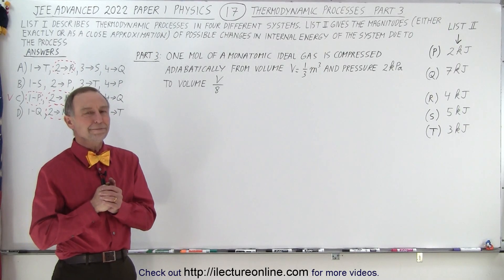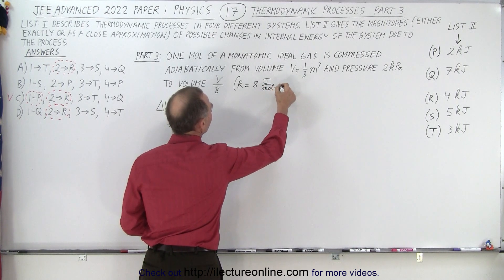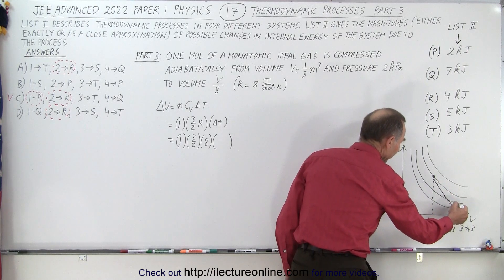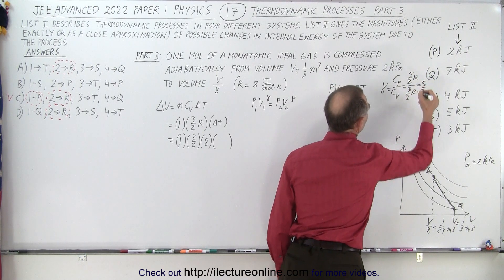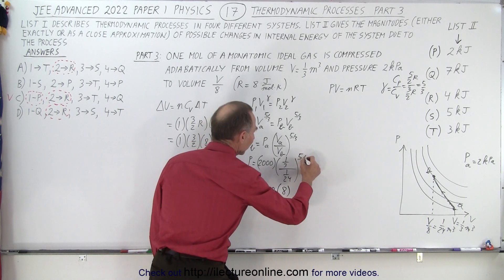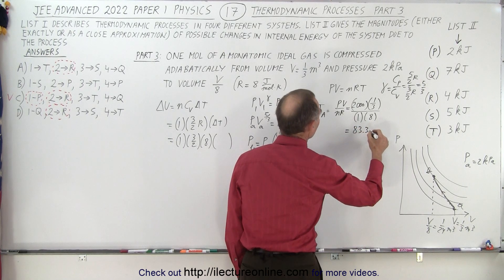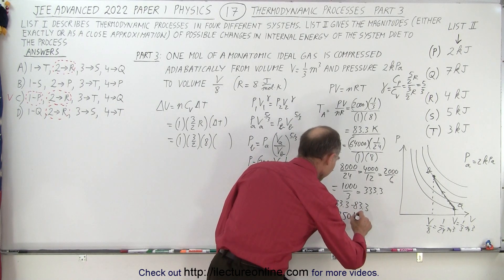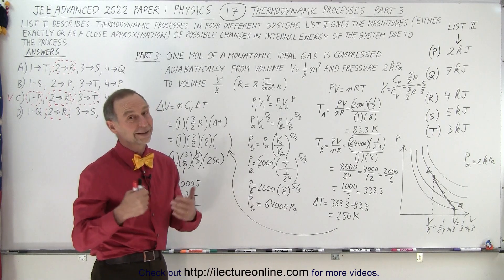JEE Advanced Physics 2022 Paper 1: #17 Thermodynamic Process Part 3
(Part 3) List I describes thermodynamic process in four different systems. List I gives the magnitudes (either exactly or as a close approximation) of possible changes in internal energy of the system due to the process.
Part 3: One mol of monatomic ideal gas is compressed adiabatically from volume V=(1/3)m^3 and pressure 2kPa to volume V/8.
(A) 1 implies T, 2 implies R, 3 implies S, 4 implies Q
(B) 1 implies S, 2 implies P, 3 implies T, 4 implies P
(C) 1 implies P, 2 implies R, 3 implies T, 4 implies Q
(D) 1 implies Q, 2 implies R, 3 implies S, 4 implies T

Title seach on other plateforms:  JEE Advanced Physics 2022 Paper 1: #17 Thermodynamic Process Part 2

Title search on other plateforms:  JEE Advanced Physics 2022 Paper 1: #17 Thermodynamic Process Part 4